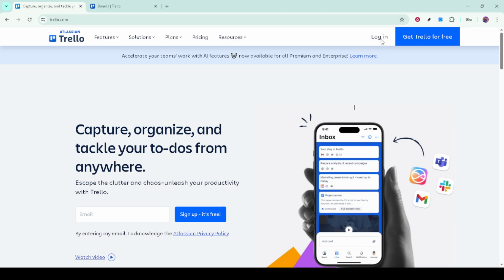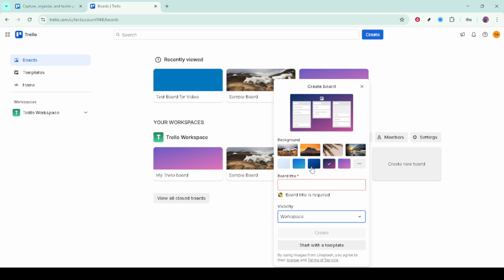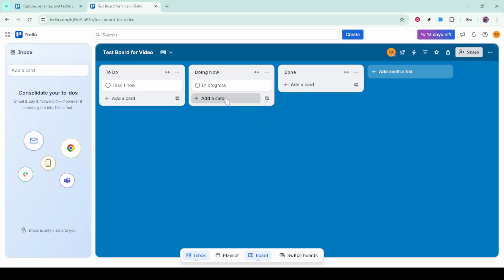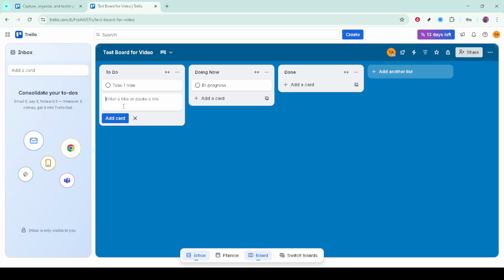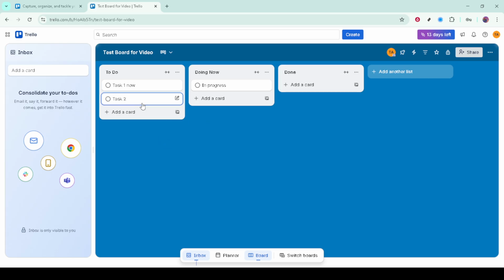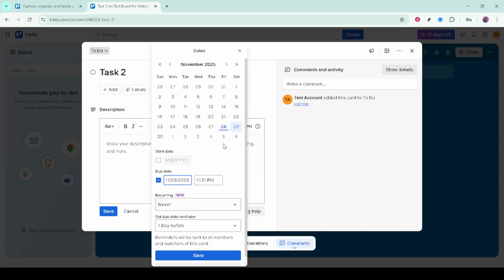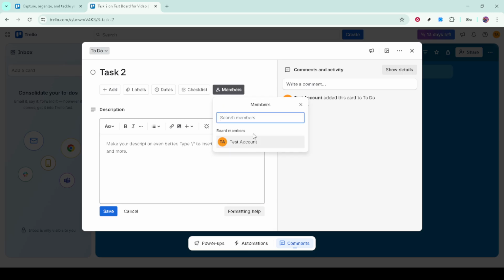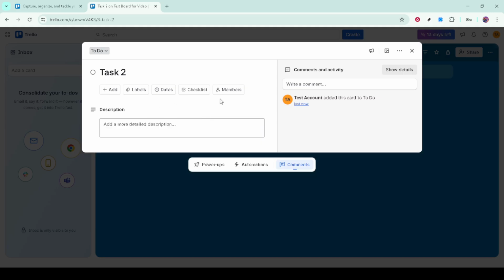How To Use Trello For Project Management [2025 Guide]